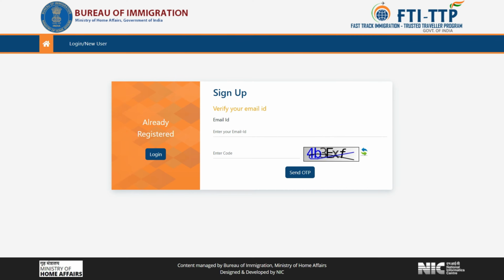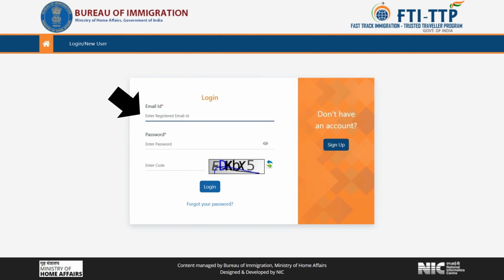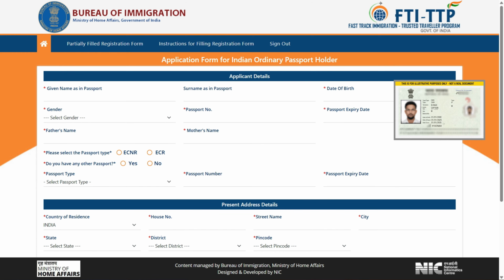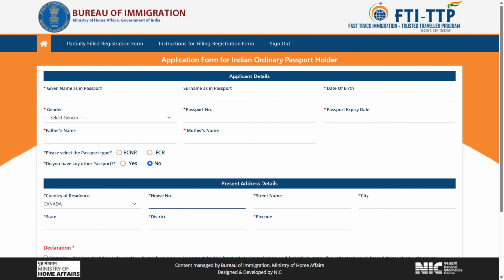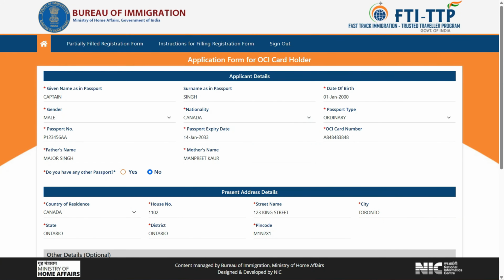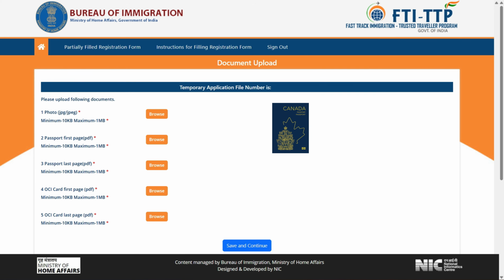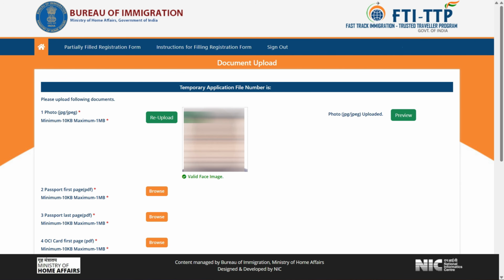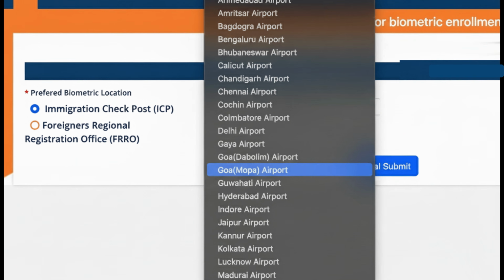How to Apply for FTI-TTP? | Fast Track Immigration India for OCI & Indian Citizens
Want to skip long immigration lines at Indian airports?
In this video, I show you exactly how to apply for FTI-TTP (Fast Track Immigration – Trusted Traveller Program) step by step.

This guide is specially for:
✅ Indian Passport holders
✅ OCI card holders

What you’ll learn in this video:

✔️ How to fill the FTI-TTP application form correctly
✔️ Common mistakes to avoid (that cause rejection/delay)
✔️ How to resize and upload documents properly
✔️ Required documents checklist
✔️ Eligibility criteria explained
✔️ Real screen recording of my own application process
✔️ Tips to get approval faster

This is a complete walkthrough based on my real experience so you don’t make costly errors.

Timestamp
0:00 Introduction
1:27 Link to the website
1:55 Signup
3:22 Multiple application allowed
5:01 Dashboard
5:32 Choosing Indian vs OCI
6:18 Website
6:26 Indian passport holder application
11:53 OCI holder application
13:45 OCI filled sample form
14:12 India passport filled sample form
16:19 Document upload section
18:03 Resizing documents
21:30 Convert to pdf
22:42 Biometric
23:31 Partially filled application